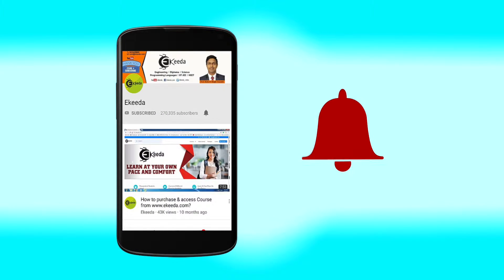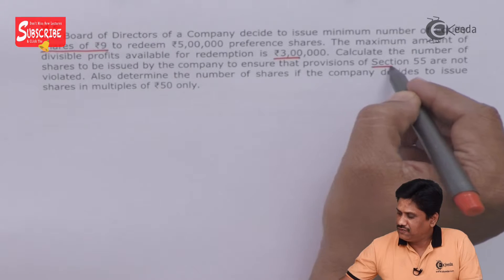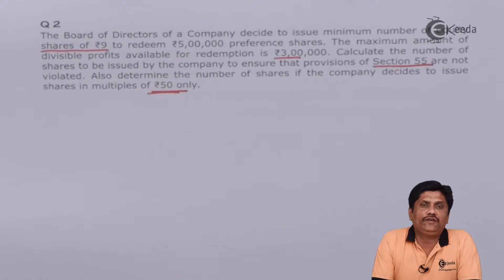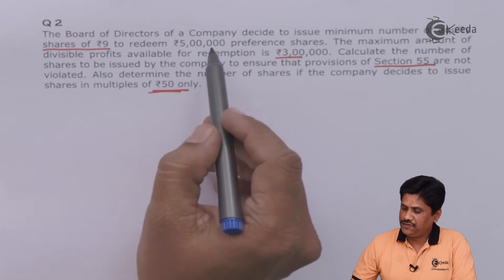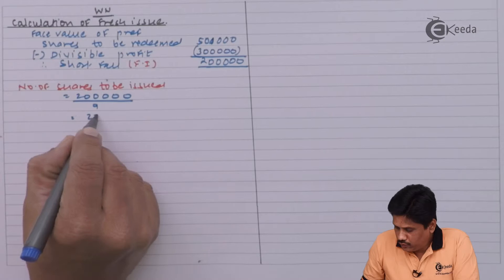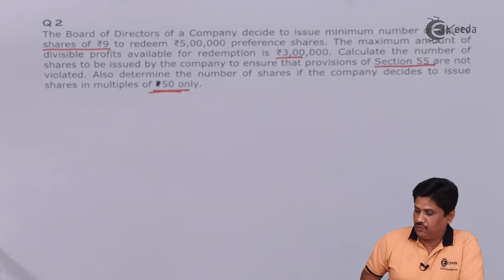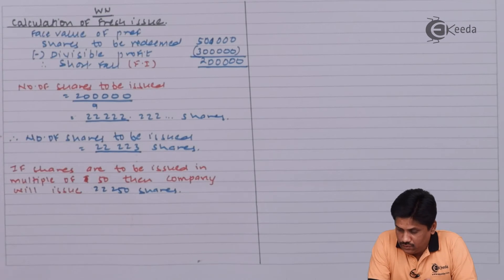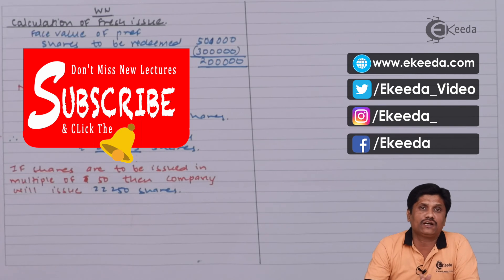Redemption of Reference Shares Problem 2 - Redemption of Preference Shares - CA IPCC Accounts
Redemption of Reference Shares Problem 2 Video Lecture from Redemption of Preference Shares Chapter of CA IPCC Accounts Subject for all Commerce Students.

Redemption of Preference Shares
Redemption of Preference Shares Video Lectures
Redemption of Preference Shares Tutorials
CA IPCC

Happy Learning : )